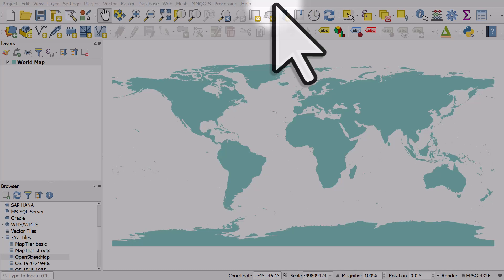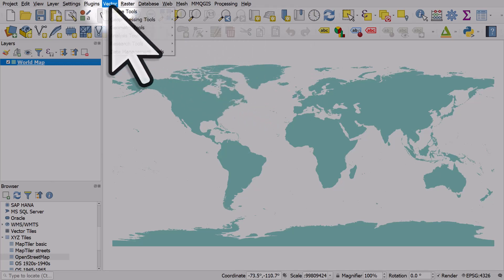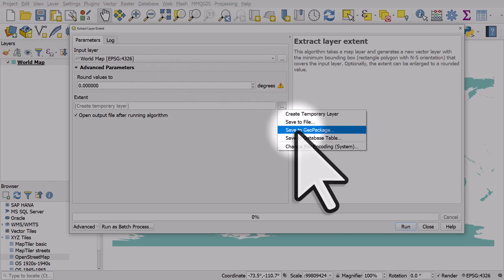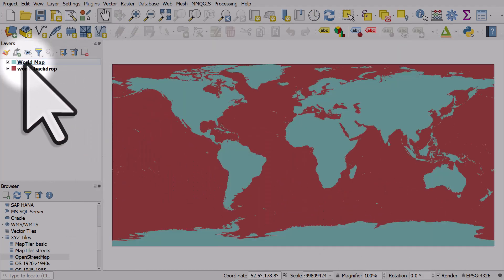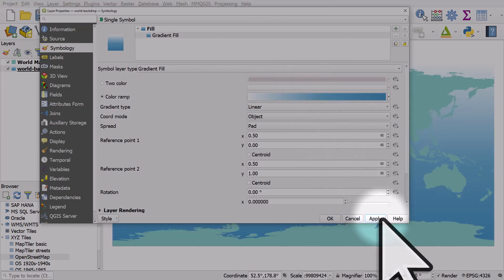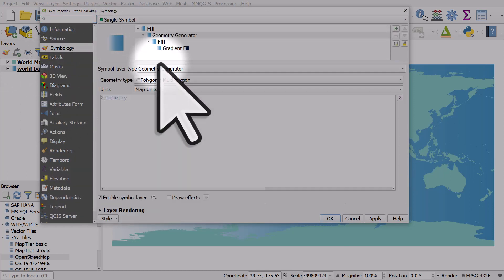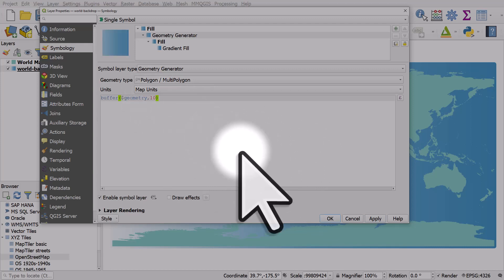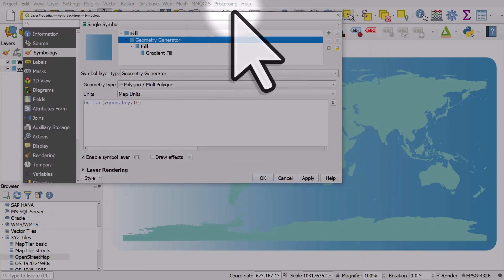Add a layer showing another layer's extent in QGIS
If you have one map layer and want to add another layer to the QGIS map canvas that covers the extent of the layer you have, you can use this method in QGIS. It's really useful if, for example, you want to add a gradient background to your map but there are so many potential uses!